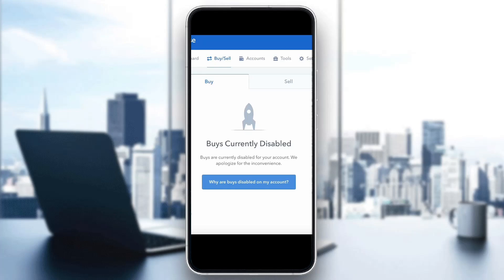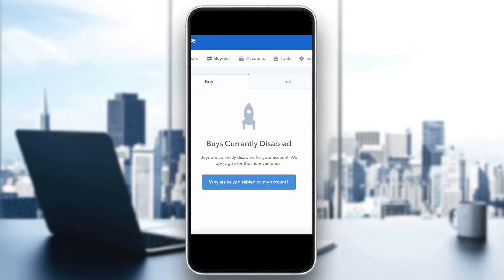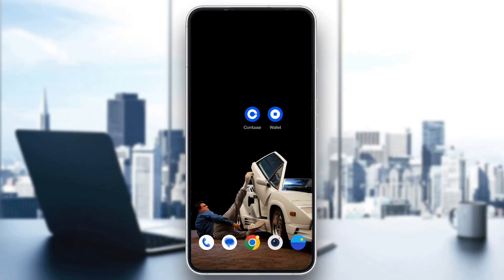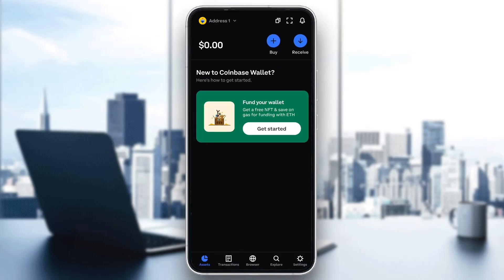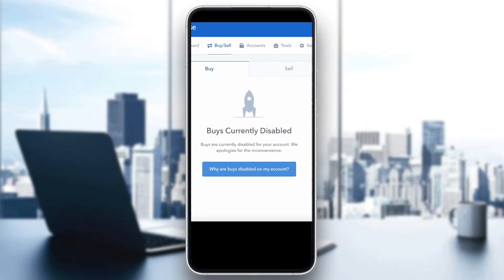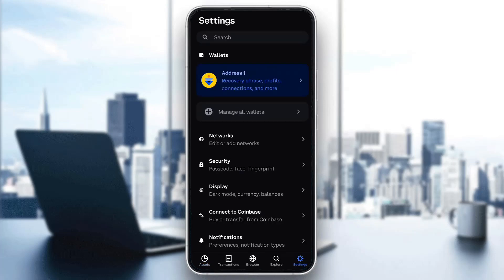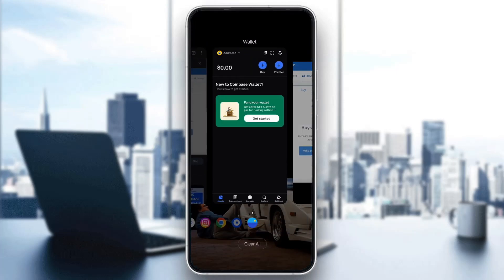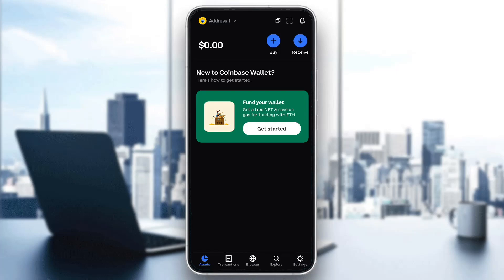How To Fix Buys Currently Disabled On Coinbase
Today we talk about buys currently disabled on coinbase,fix coinbase account restricted,fix coinbase buy disable problem,coinbase restricted problem fix,fix buys currently disable in coinbase